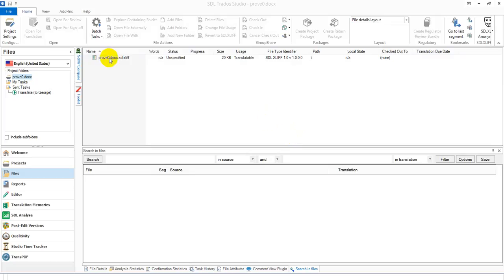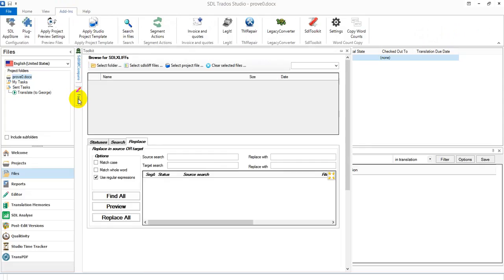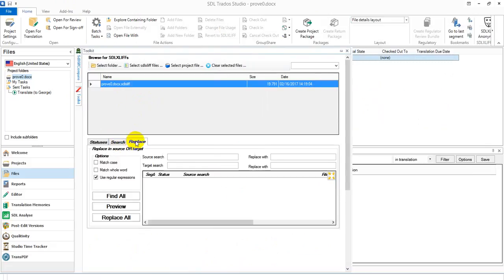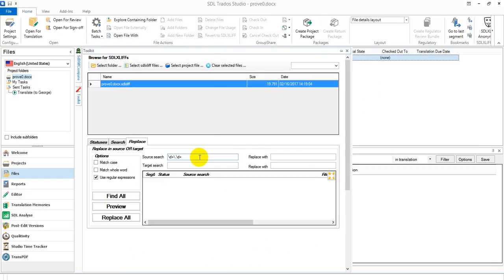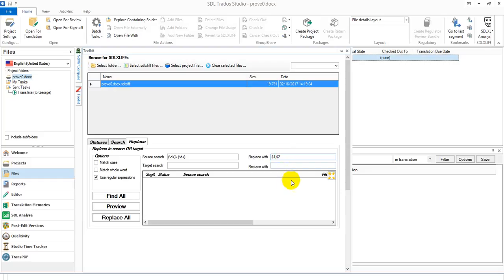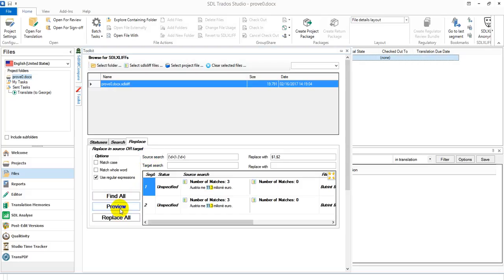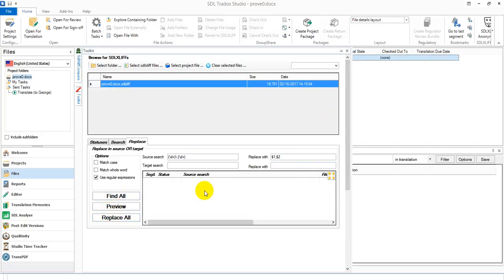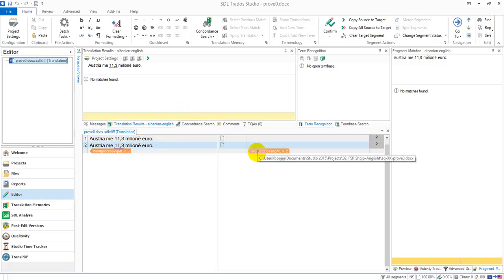Replacing source content with the SDLXLIFF Toolkit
A simple example of how to replace numbers in the source content using the SDLXLIFF Toolkit in Studio 2017.